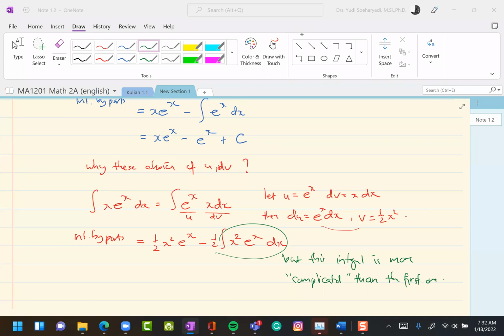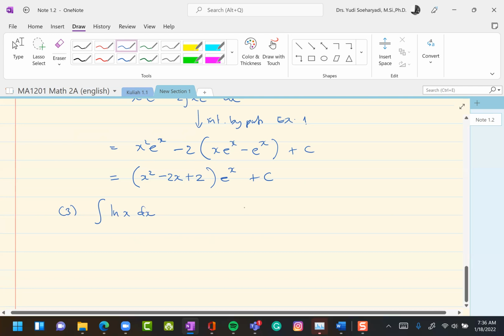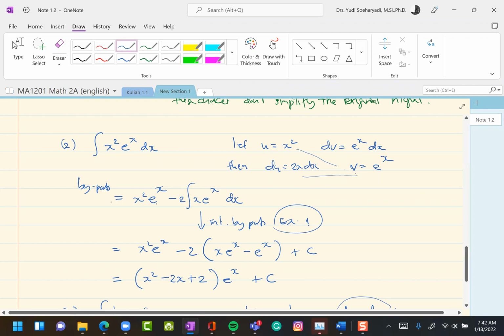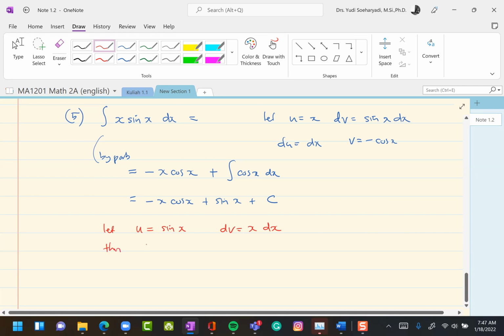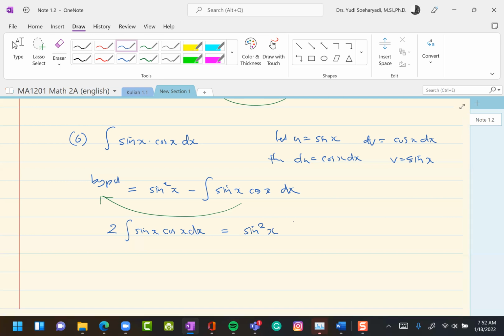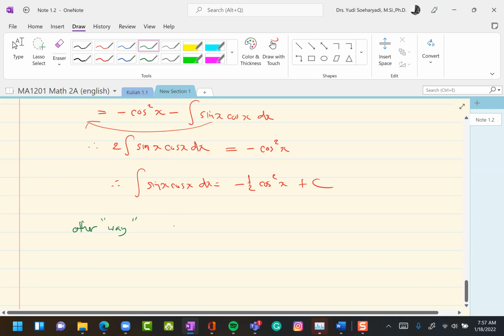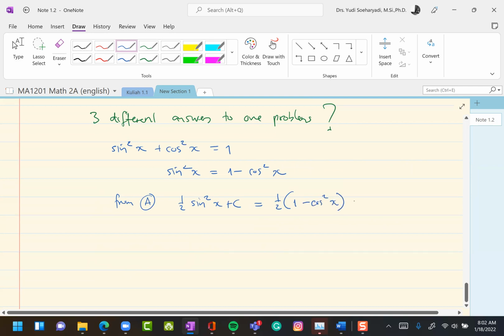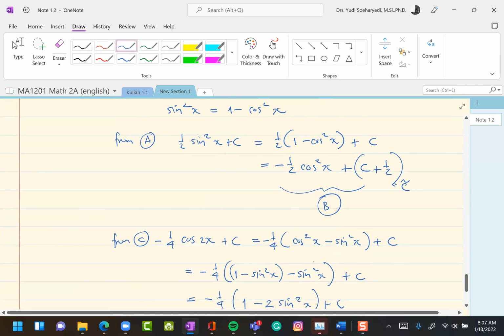MA1201 Math 2A (English) Session 1.2A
Lecture 1.2 MA1201 Math 2A, FMIPA ITB
Content: Methods of integration, substitution, integration by-parts